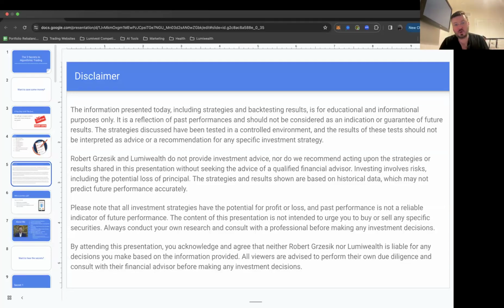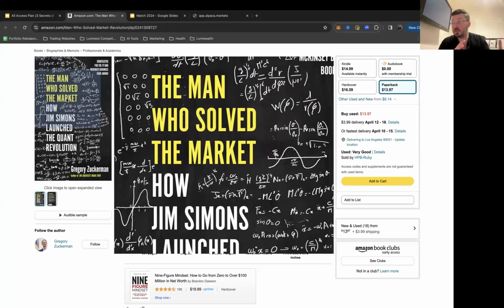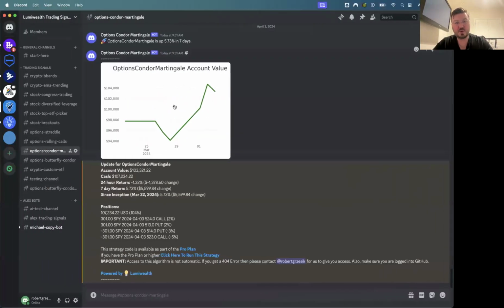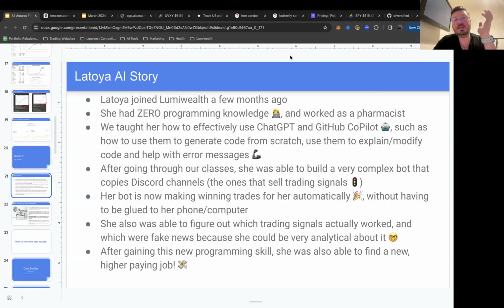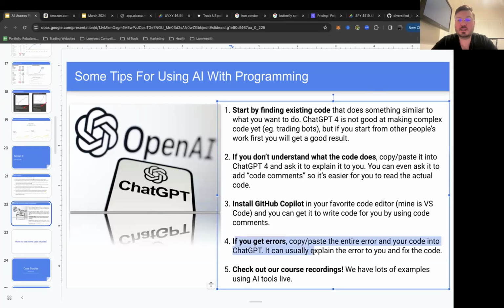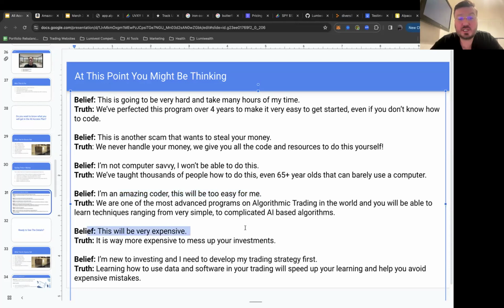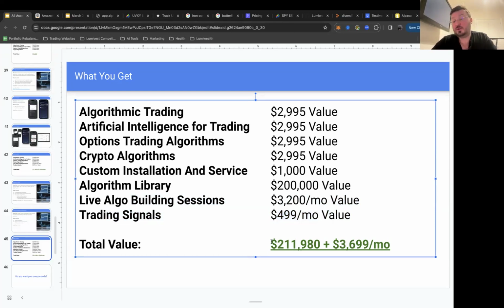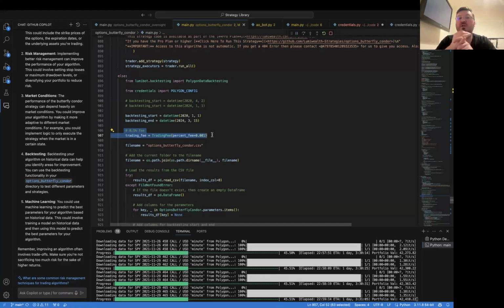3 Secrets of Algorithmic Trading - Wednesday 04/03/2024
In this recording, learn the 3 secrets of Algo Trading and how to make money trading, without making expensive, emotional mistakes.